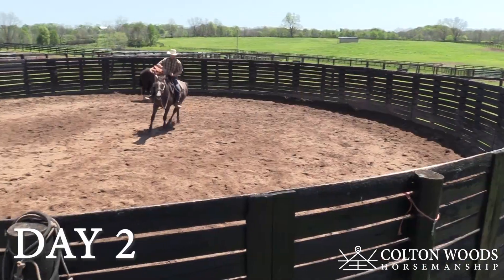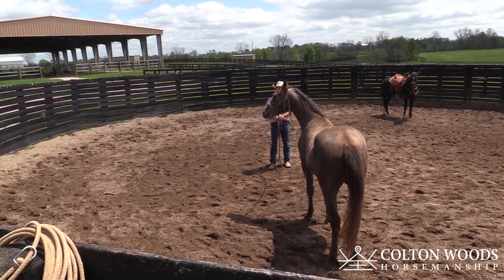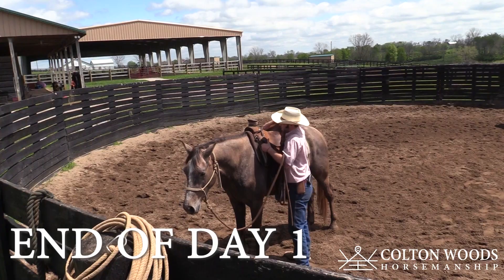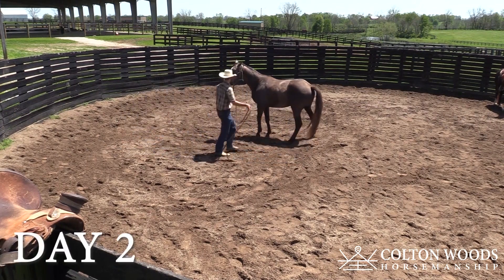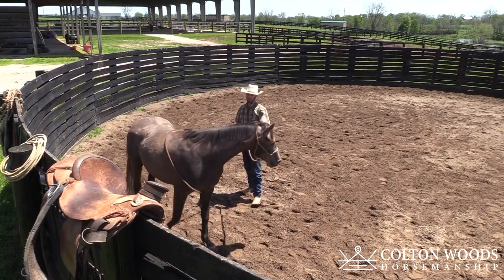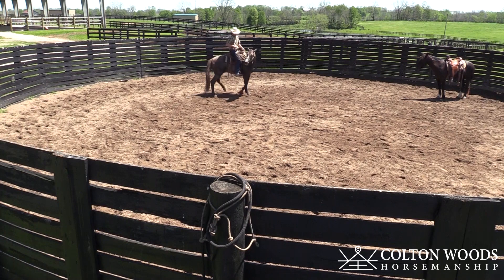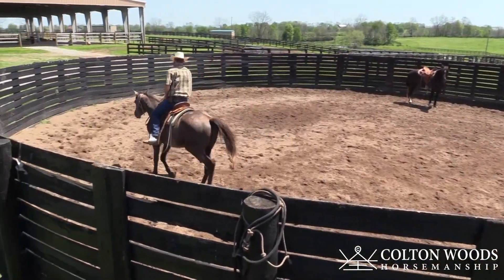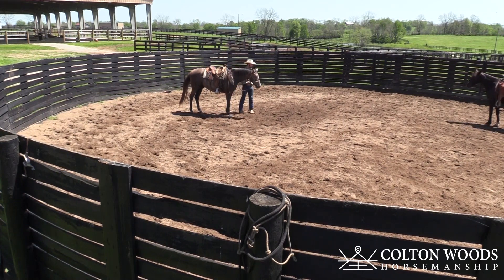Day 1 & 2 Restarting a 3 Year Old Warmblood | CWH Horse Vlog 002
After a light start in December of 2019, Picco comes back into work after 4 months off. Here is the highlights and the transformation Picco makes over the first two days of training.

Listen to the #1 Horse & Human Development Podcast Here!